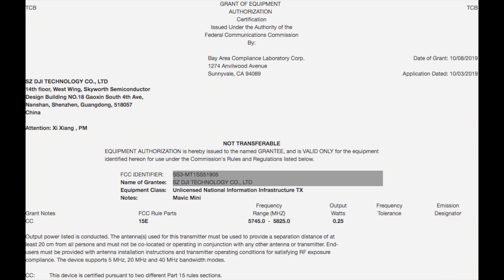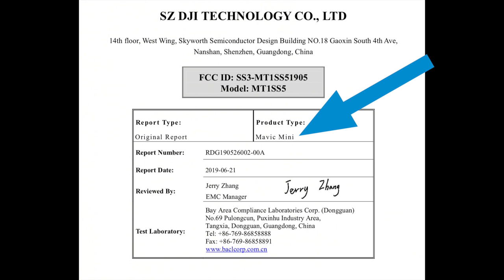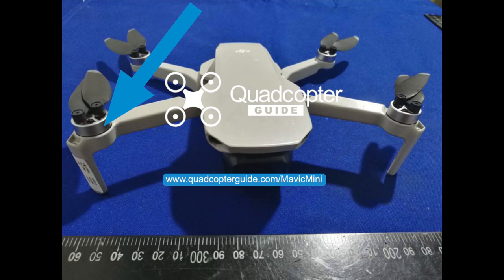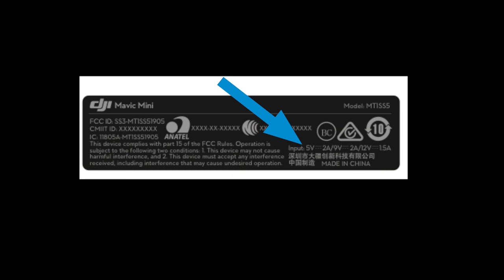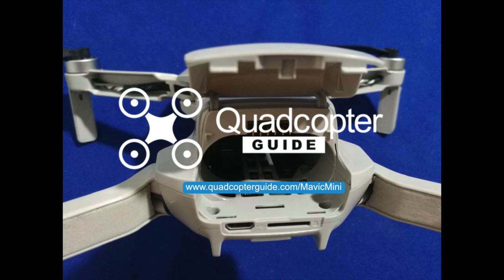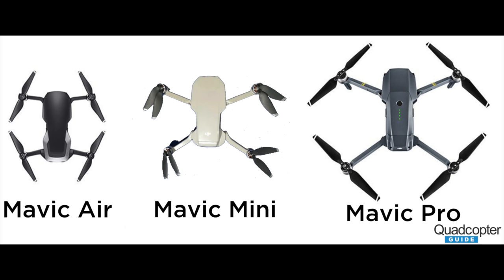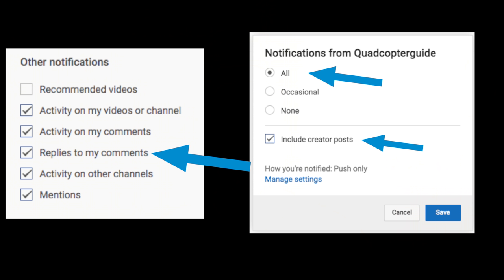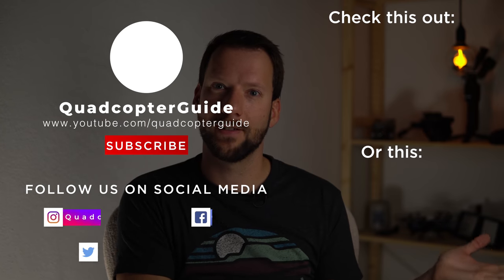DJI Mavic Mini Confirmed! Exclusive Details! [4K]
The DJI Mavic Mini, what a controversial drone rumor. We now have confirmation that this new compact drone from DJI was approved by the FCC for Sale. The latest details on the Mavic Mini here!

Hey thanks for reading the Video Description. Glad you are here and hope you have a fantastic day!